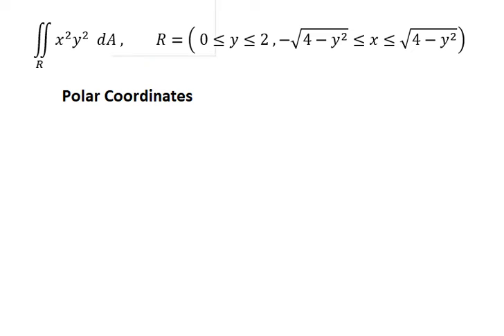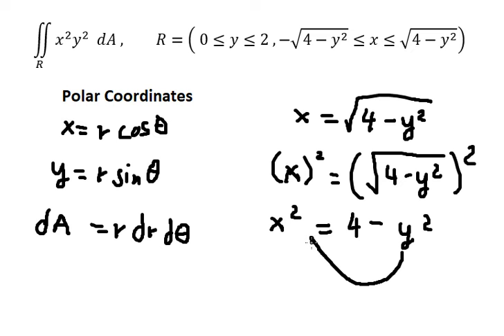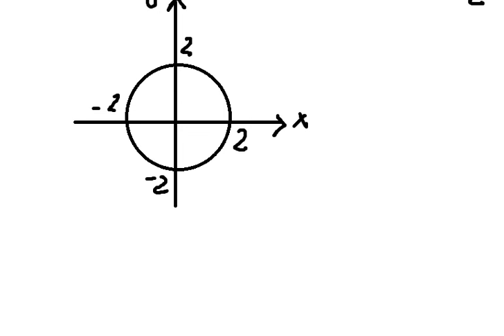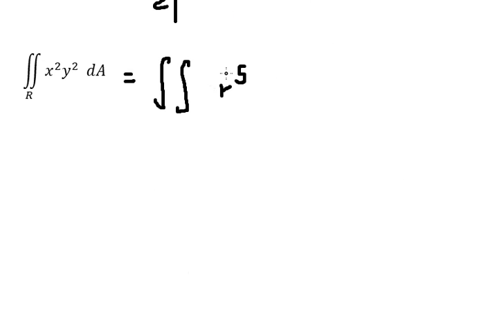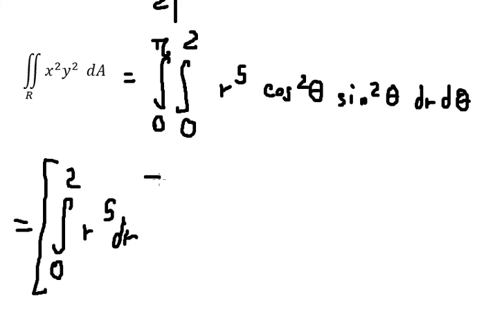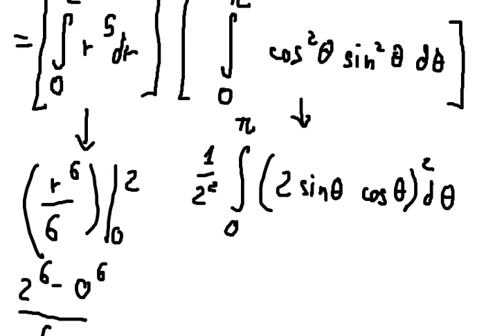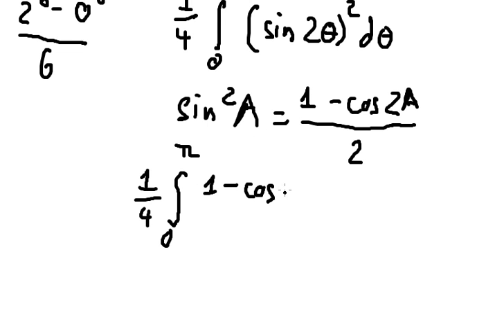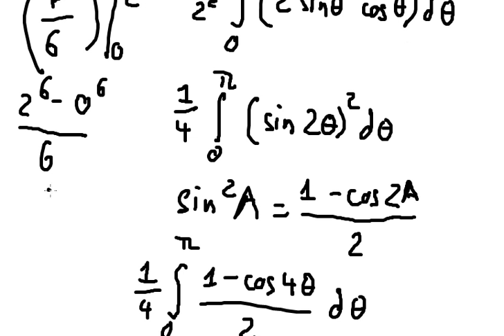Calculus Help: Double Integrals - Polar Coordinates: ∬R x^2y^2 dA,R=(0≤y≤2 ,-√(4-y^2 )≤x≤√(4-y^2 ))